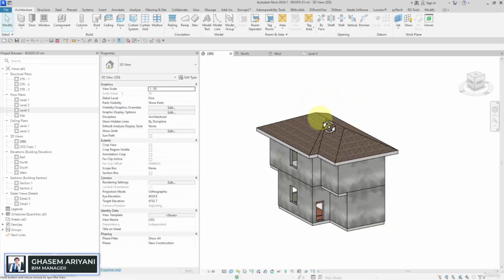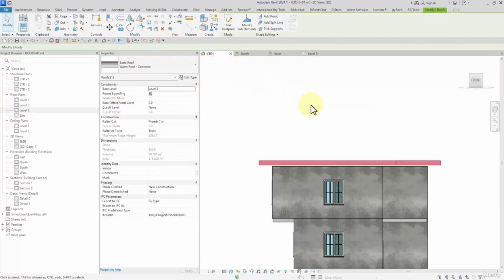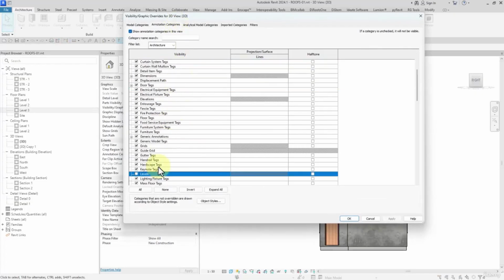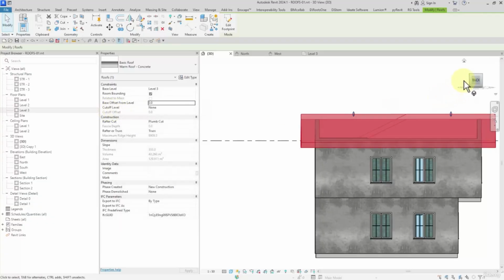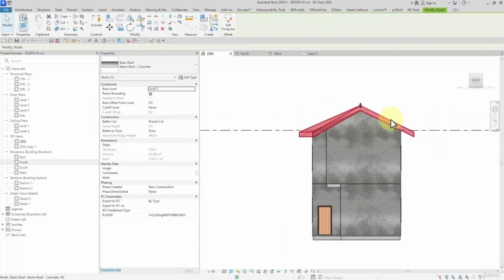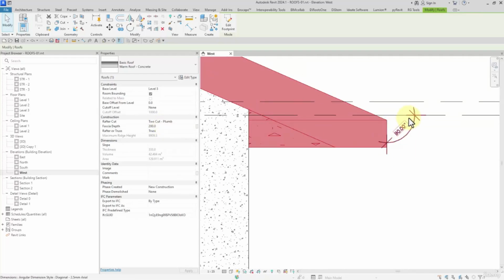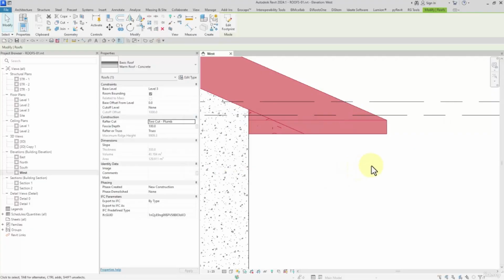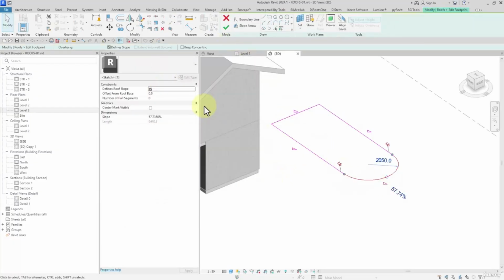269 Roof By Footprint Specifications in the Properties Window 1